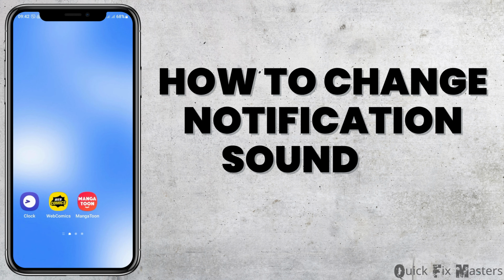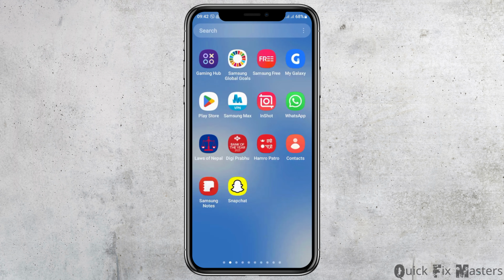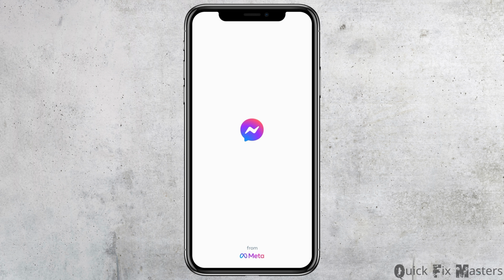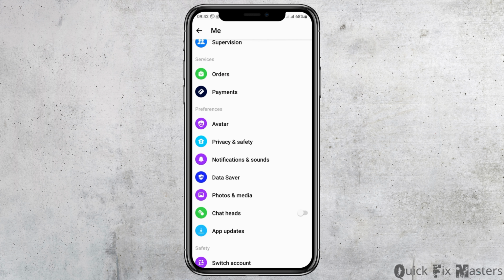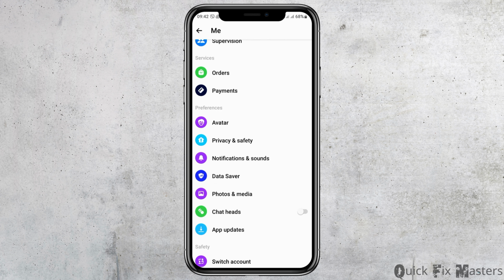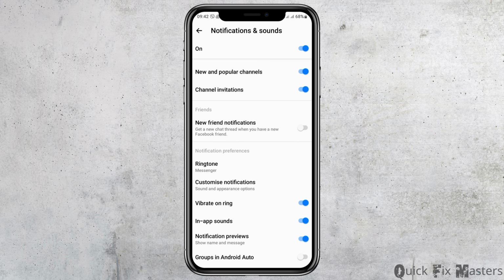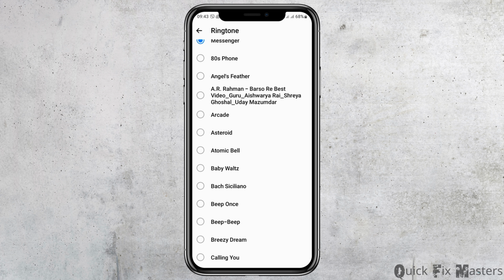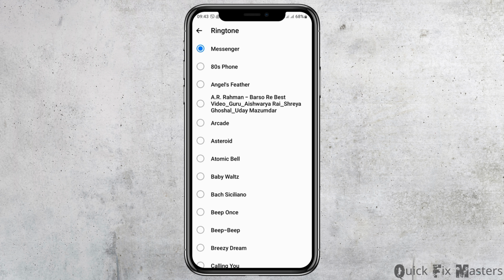How to Apply a CUSTOM Ringtone & Notification Sound on Messenger (2024)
Want to personalize your Messenger experience with custom ringtone and notification sounds? In this tutorial, we'll show you how to apply custom ringtone and notification sounds on Messenger for both Android and iOS devices. Say goodbye to generic alerts and make your Messenger notifications stand out with this step-by-step guide!

In this tutorial:
0:00 - Introduction
0:05 - How to Set Different Notifications Sounds Per App On Android

Join us as we walk you through the process of customizing your Messenger alerts with your favorite sounds. From selecting the perfect ringtone to setting unique notification sounds for different message types, we'll cover everything you need to know to make Messenger truly your own.

Personalize your Messenger notifications and add a touch of personality to your conversations by watching our comprehensive guide today!